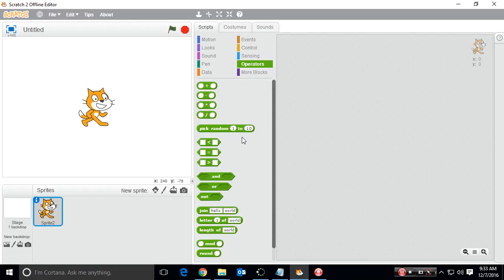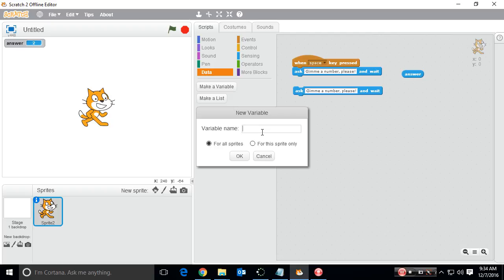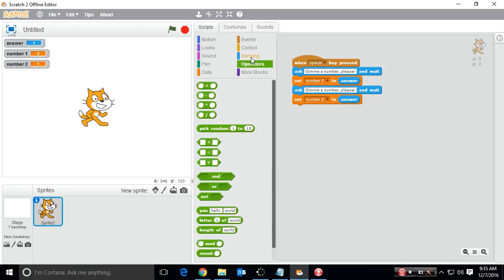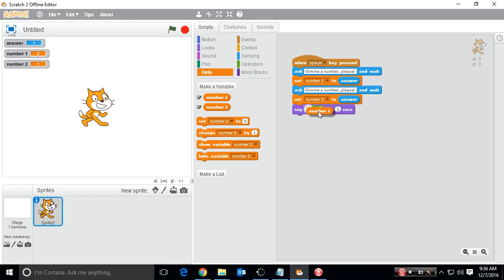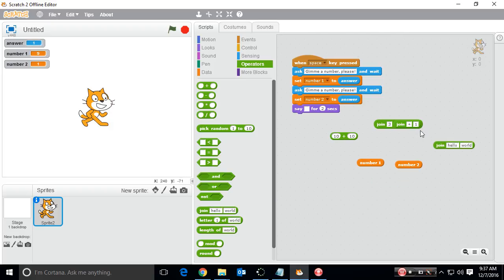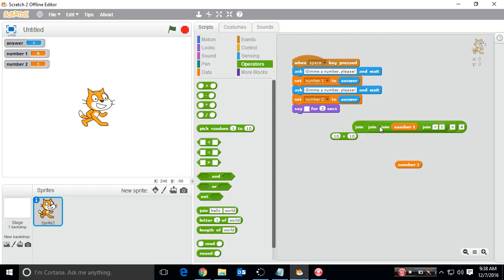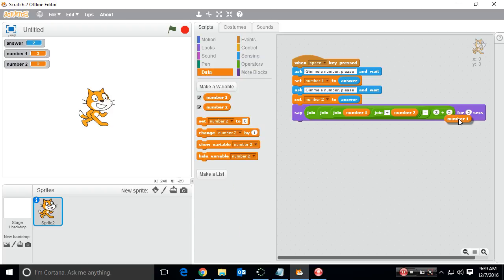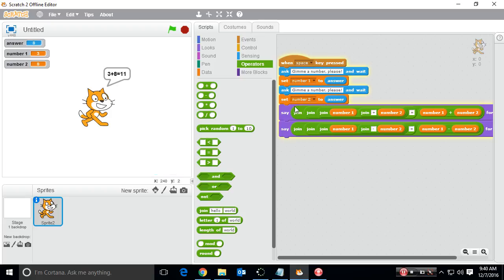2 Math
Math operators and operands in Scratch